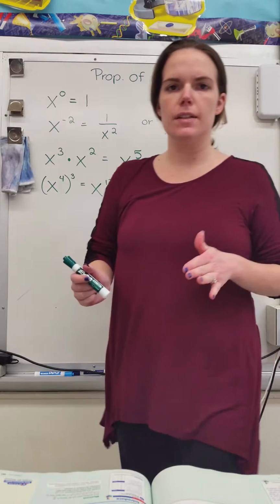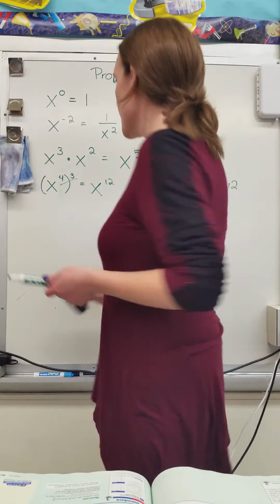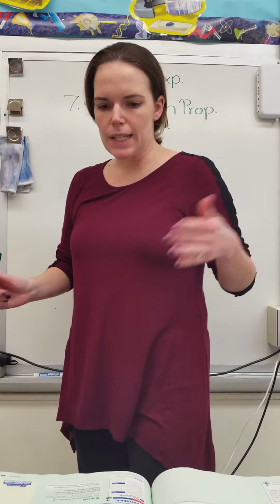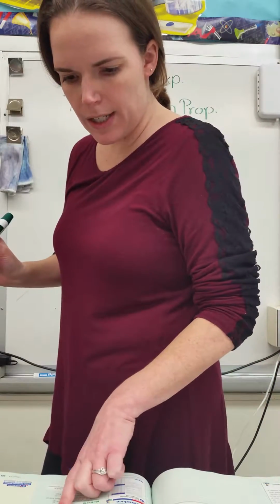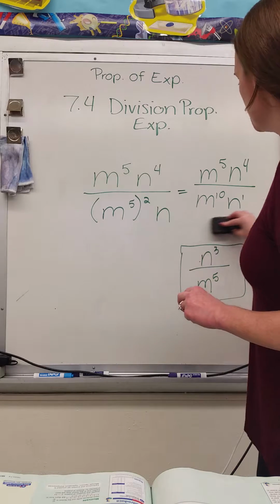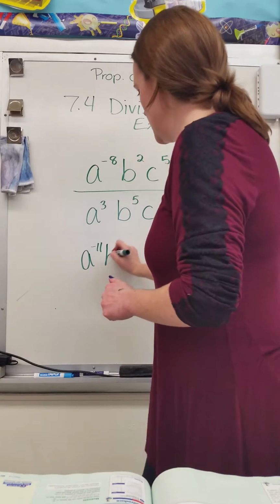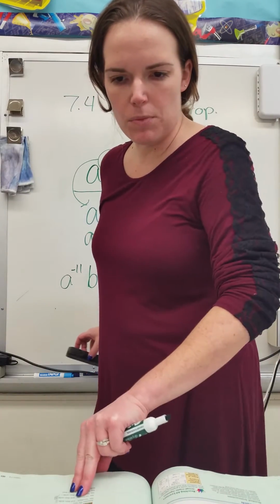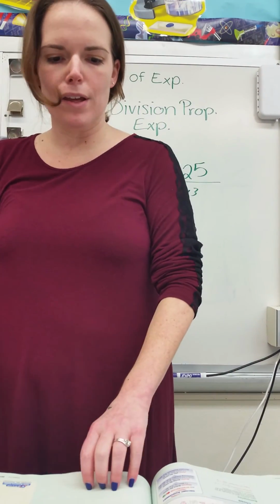7.4 Divide Exponents